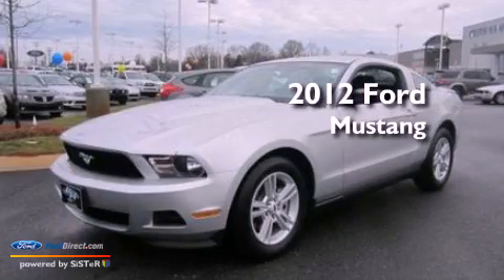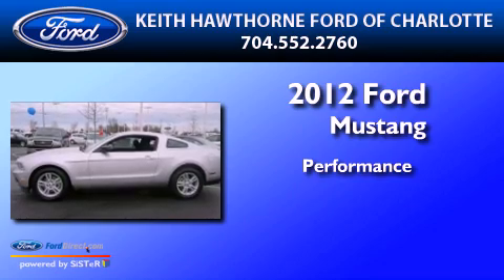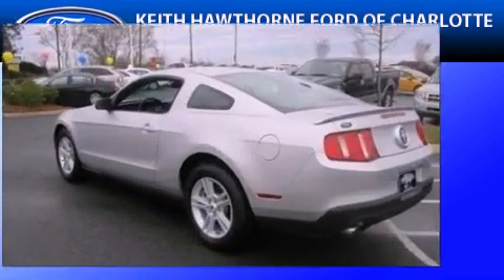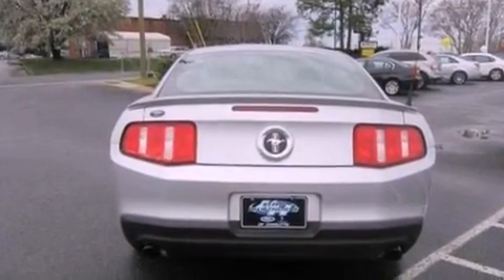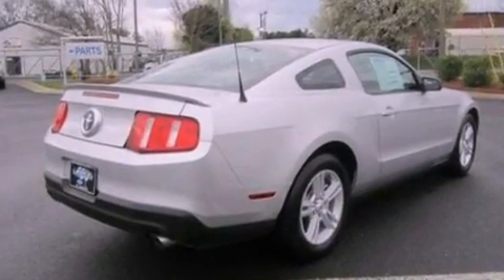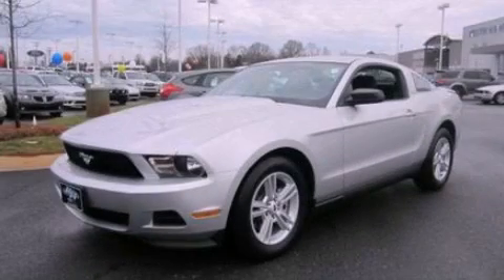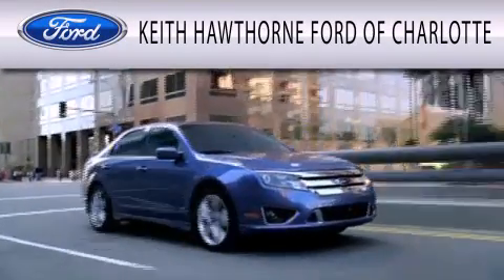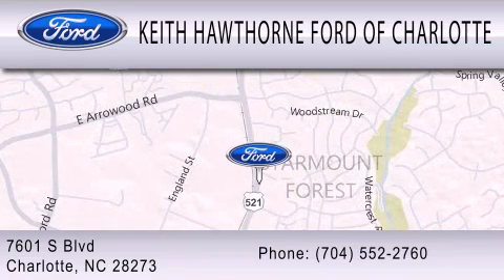2012 Ford Mustang Charlotte NC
Year : 2012
 Make : Ford
 Model : Mustang
 Engine : 3.7L V6 24V MPFI DOHC

 Exterior : INGOT SILVER METALLIC

 Interior : CHARCOAL

 2012 Ford Mustang Charlotte NC